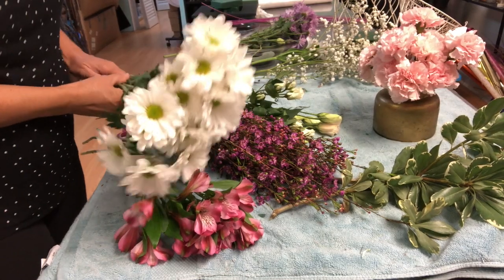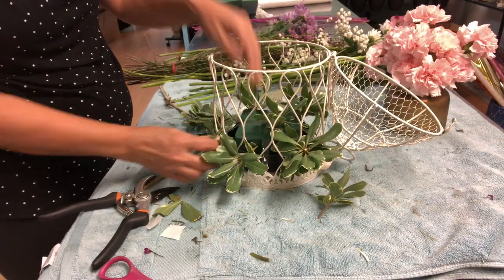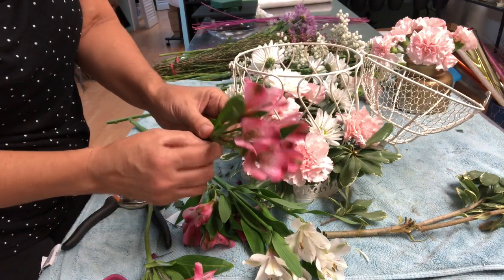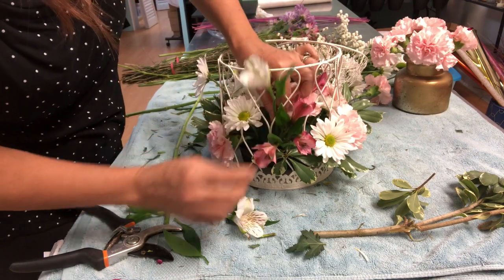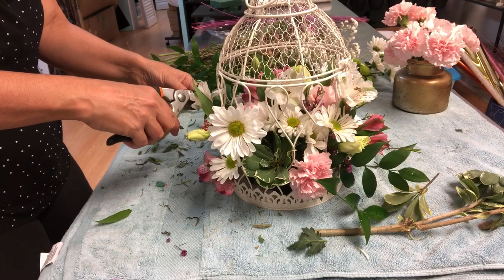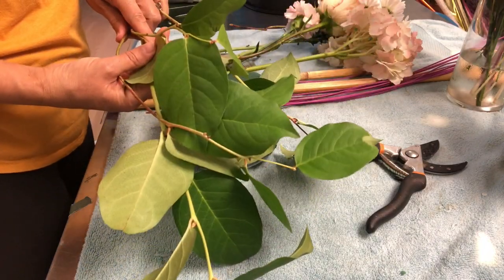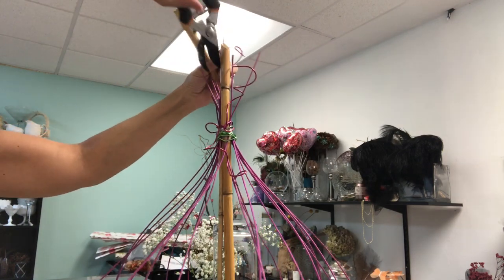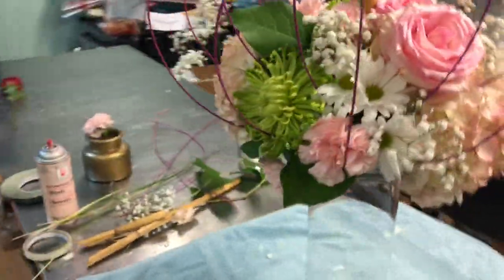"Cage or not cage, that is the question..." How to make a floral arrangement in a cage.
I want to share a classic way to prepare a floral arrangement in a cage and the use of Midollino bamboo to create a cage.

For supplies

My pages
For sending flowers to Broward, Fl from any part of the world: